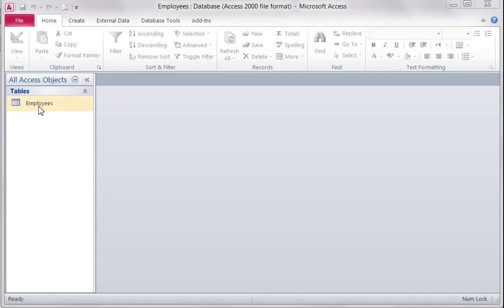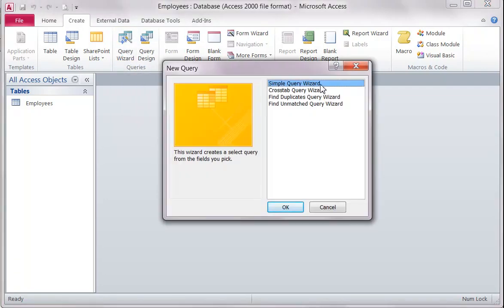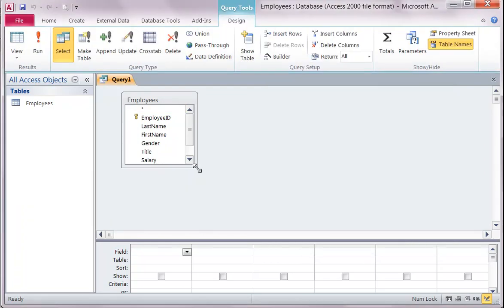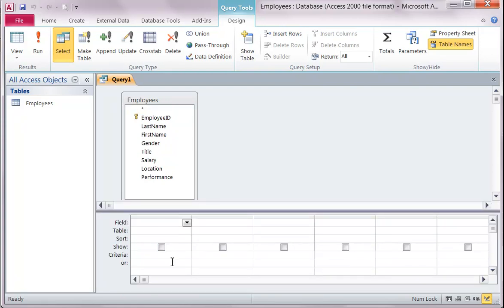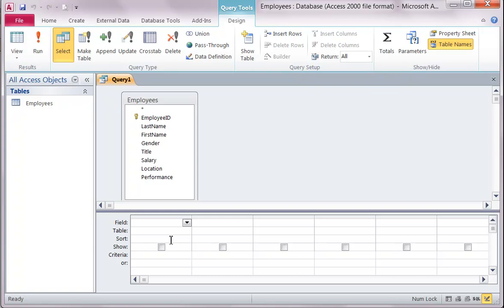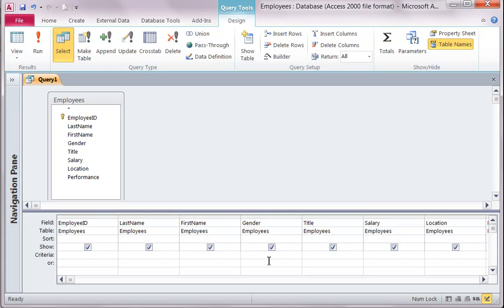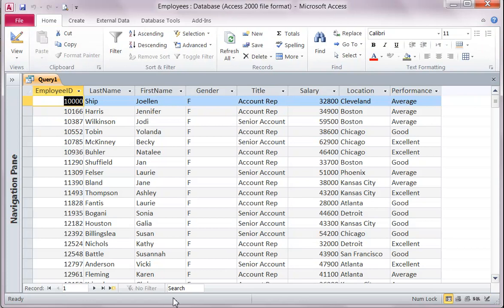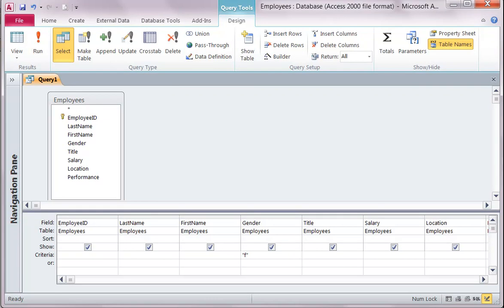intro to queries